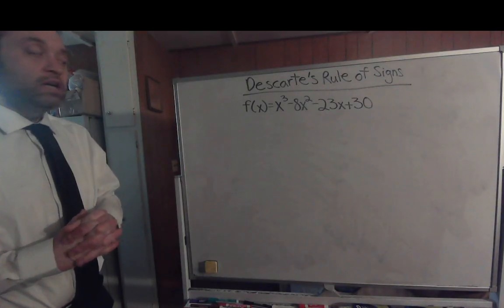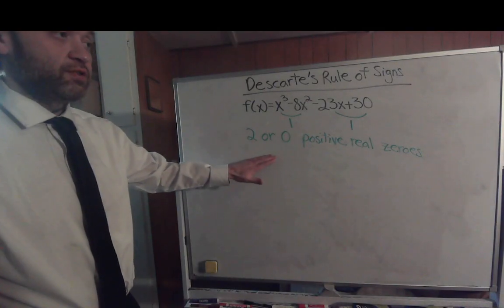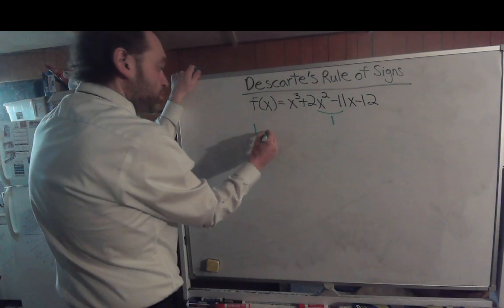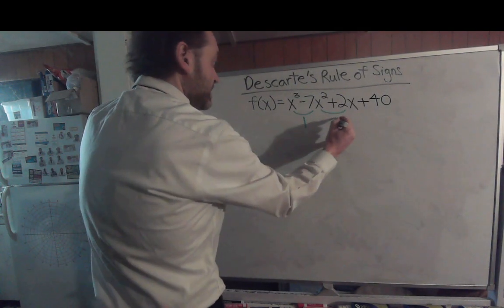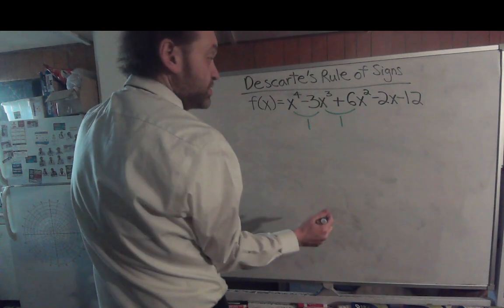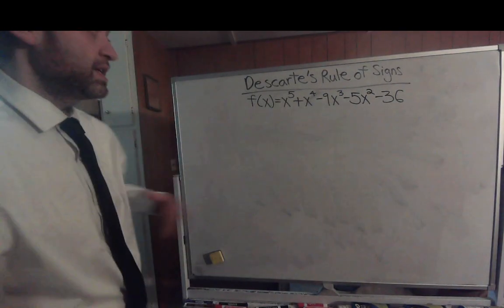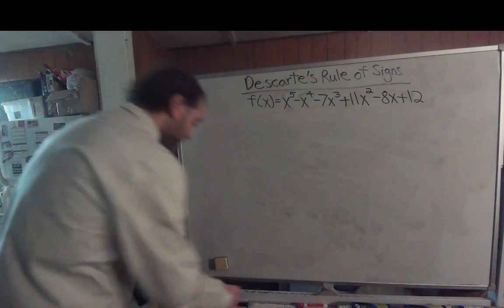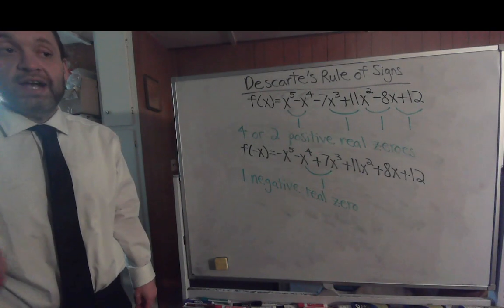Descarte's Rule of Signs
Using Descarte's Rule of Signs, to determine how many positive and how many negative real zeroes a polynomial has.

Keep in mind, this only tells you the number of REAL zeroes, not the whole story as far as the Complex Solutions are concerned.